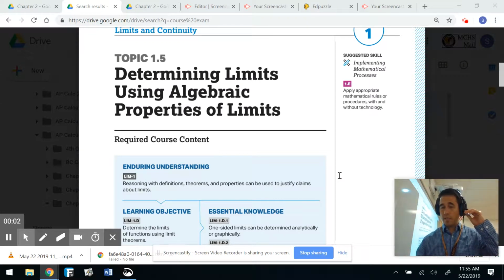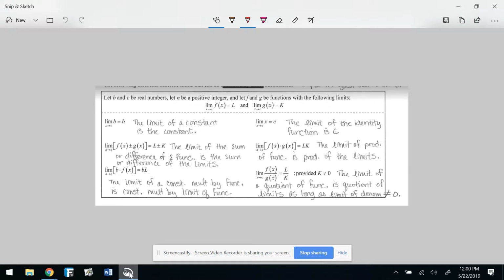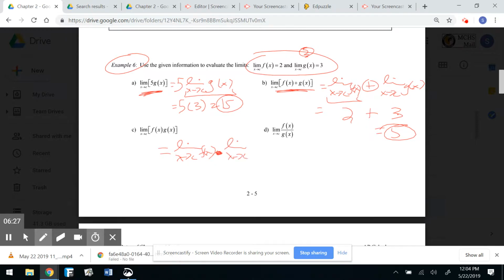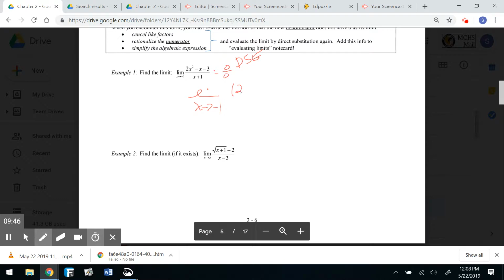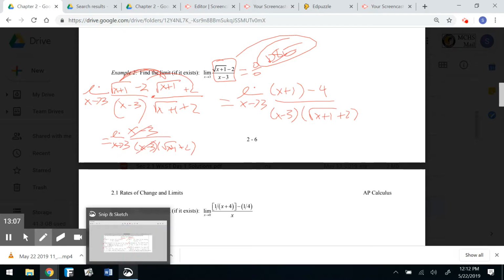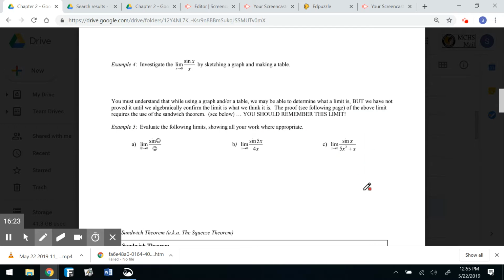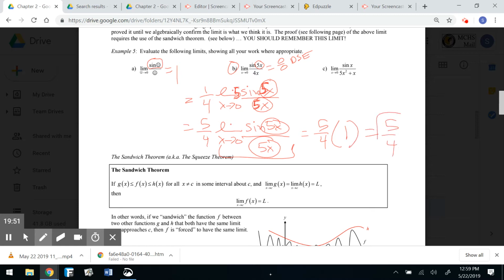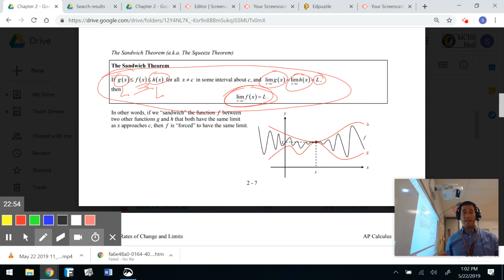Section 2 1 Part 2